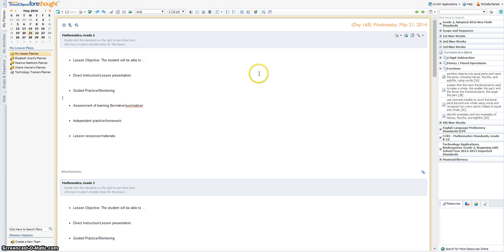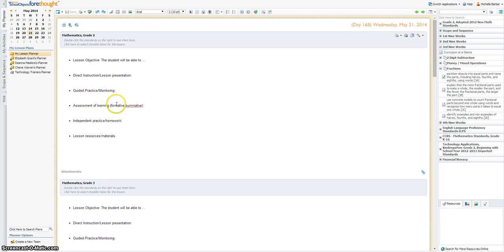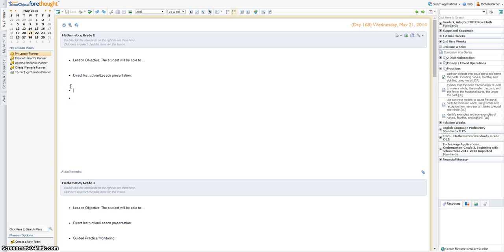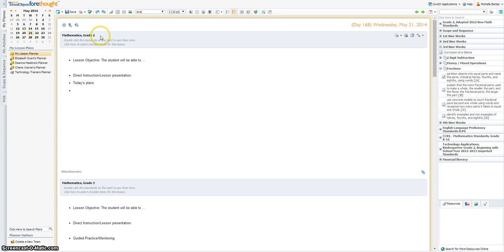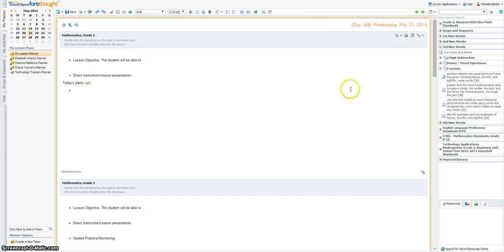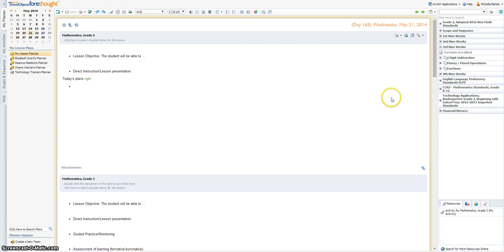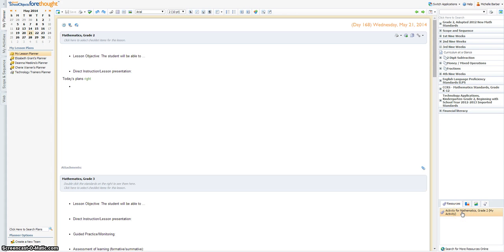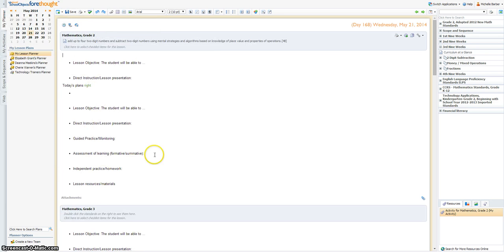Entering plans in your planner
In this episode you will learn how to input plans in your individual planner.